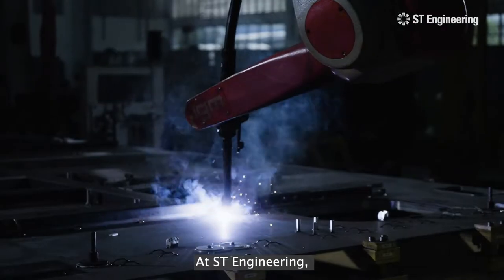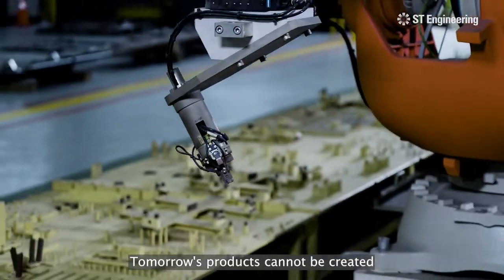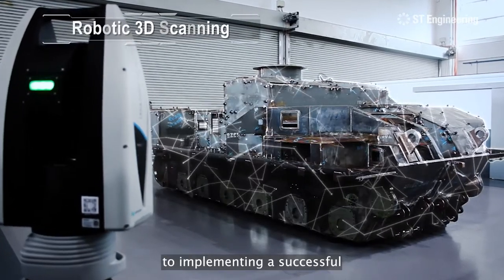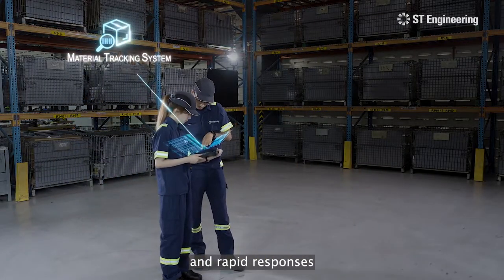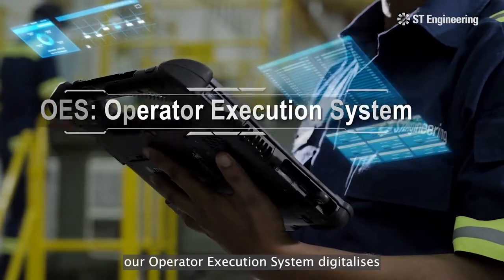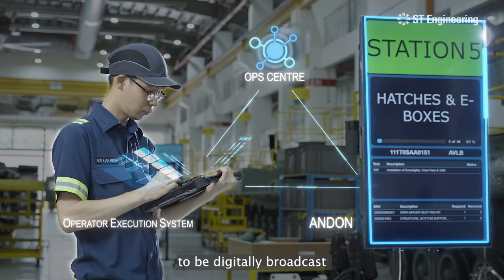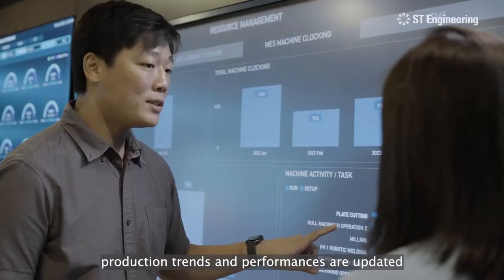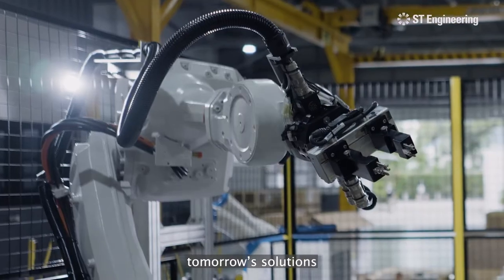Factory of the Future at ST Engineering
As part of our digitalisation journey, we have integrated automation and interconnectivity at every stage of our manufacturing operations. We leverage Industry 4.0 initiatives and smart technologies to create a Factory of the Future, thus strengthening our engineering capability, enhancing speed-to-market and improving the product quality evident in our land platforms.